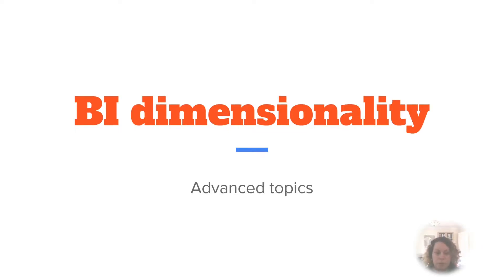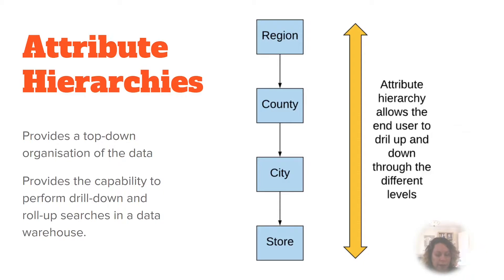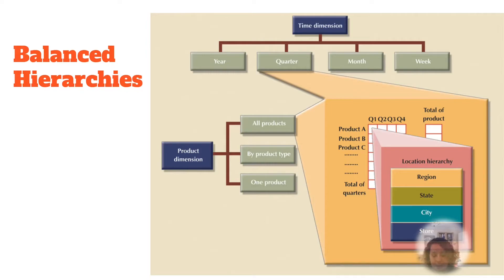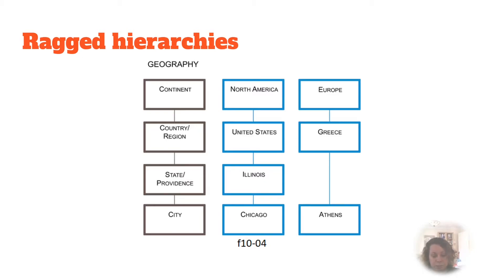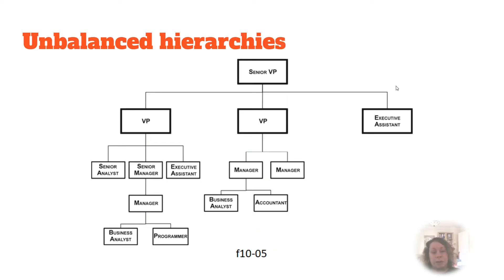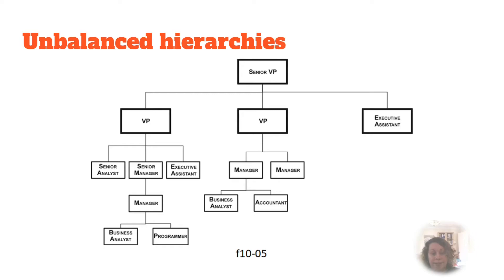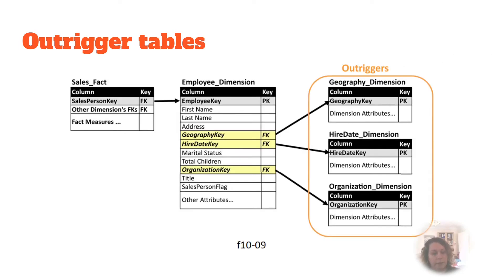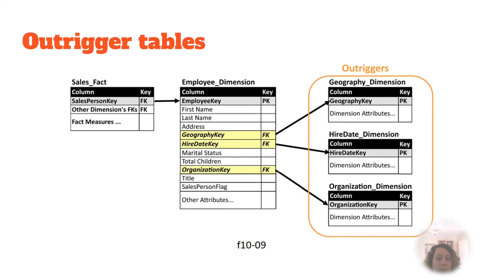Business intelligence, advanced topics in dimensionality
Bridge tables, Outtrigger tables, Hierarchies

Some material from:
Sherman, R. (2015). Business intelligence guidebook : from data integration to analytics. Elsevier.